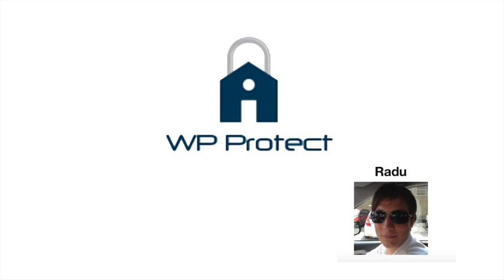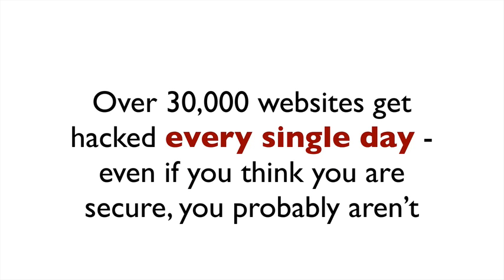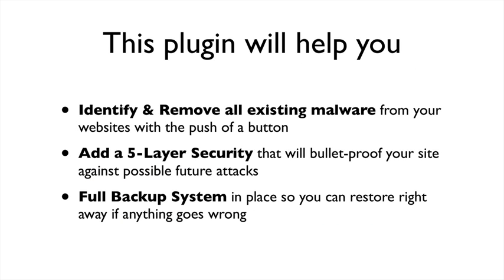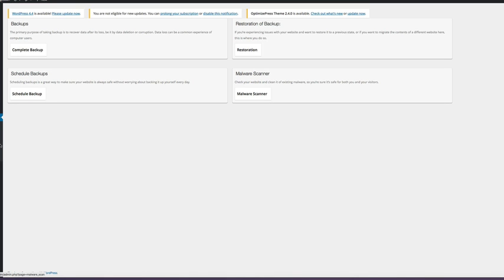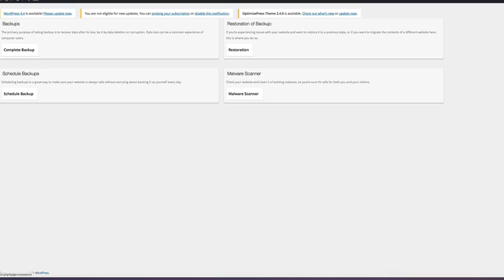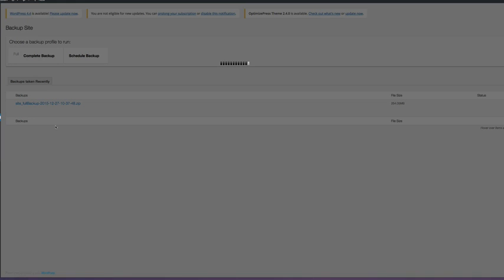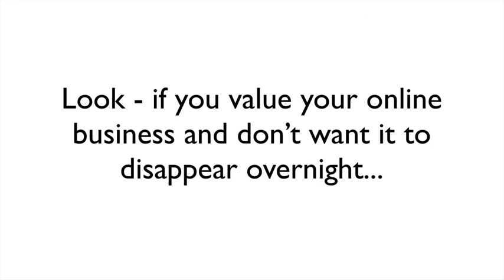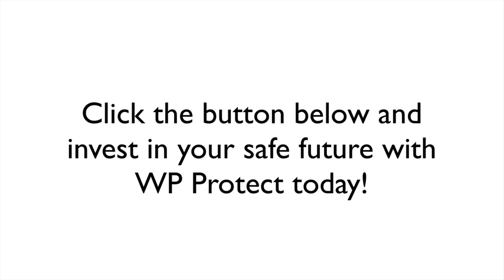WP Protect RevieW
WP Protect, WP Protect Review

Cracked Wide Open: NEW Breakthrough Technology Completely Protects You & Your Business Against Any Known Malware In 2 Minutes Flat

WP Protect
WP Protect Reviews
Get WP Protect
Download WP Protect

Recommended Products,